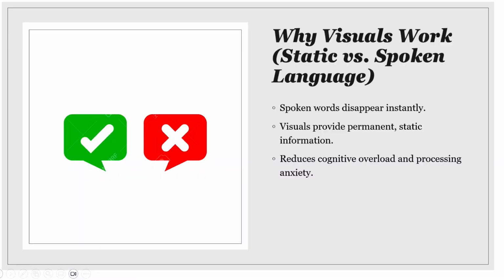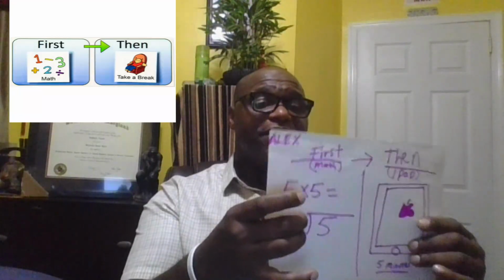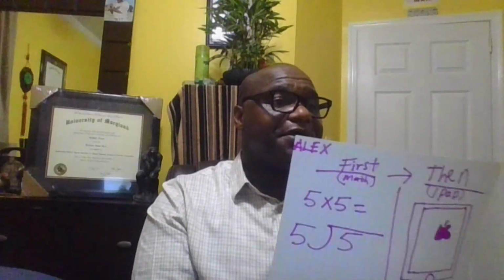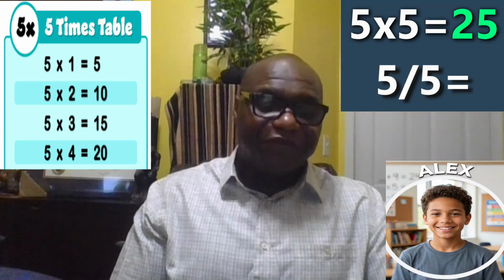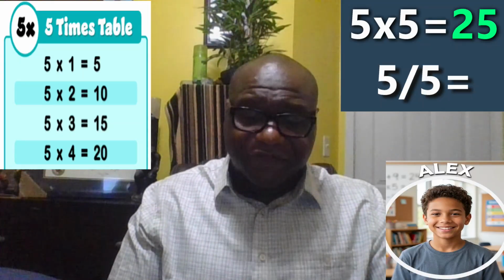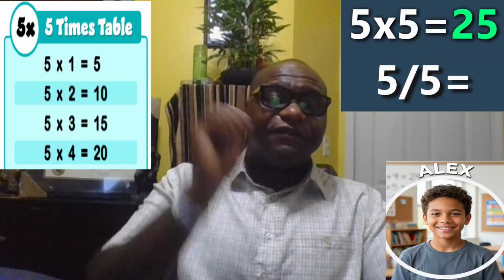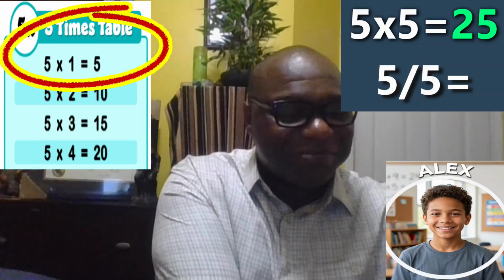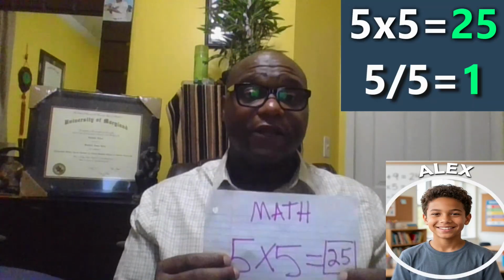EDSP 617: Teaching Demonstration Visual Supports (ASD)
Welcome to my teaching demonstration for EDSP 617! In this presentation, I explore effective visual support strategies designed to enhance learning, communication, and task navigation for students with autism.

Key topics covered include implementation techniques, practical classroom applications, and visual tools to foster student independence.

Course: EDSP 617

Presenter: Benjamin J. Davis